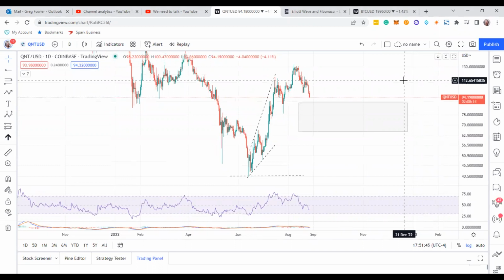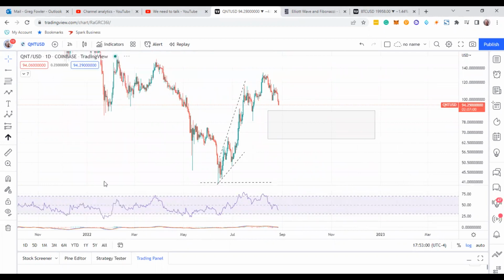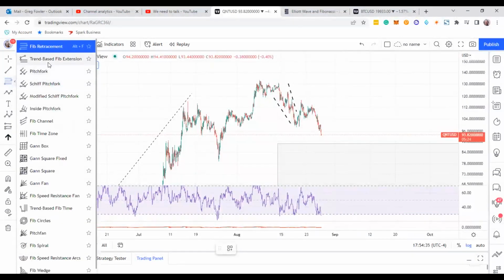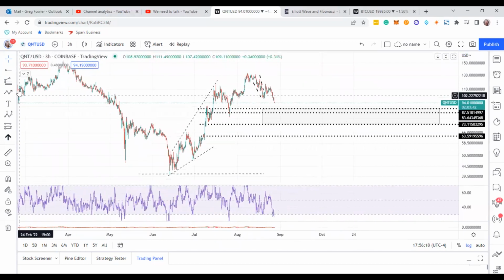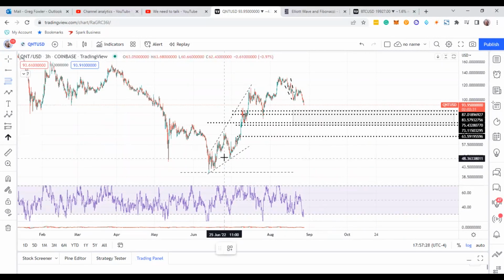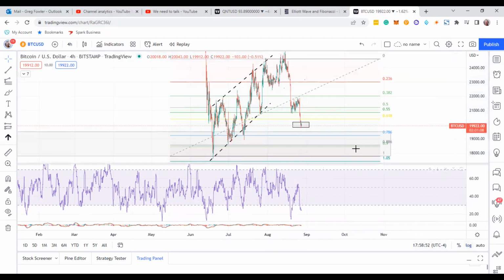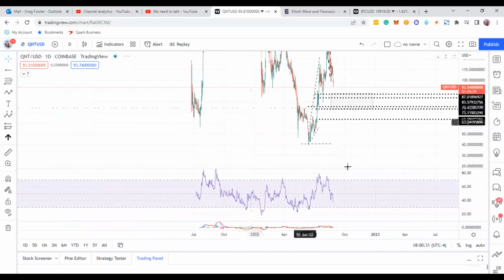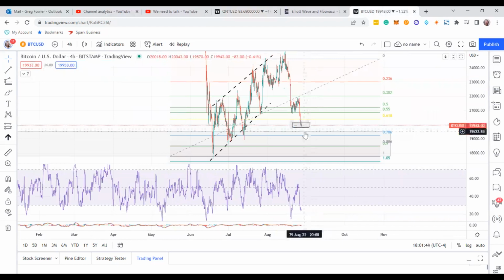Quant Cryptocurrency Update: How low of a correction for $QNT? Let's check it out!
In this video, I update QNT crypto with potential correction price targets. Oh Yeah!